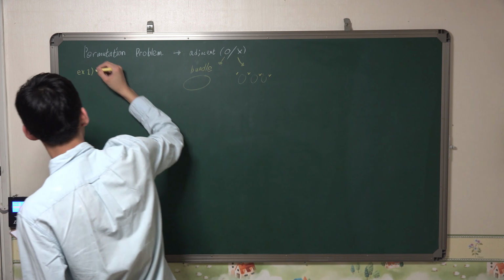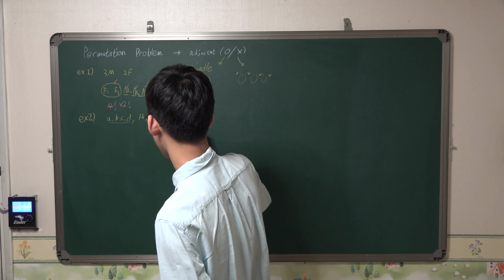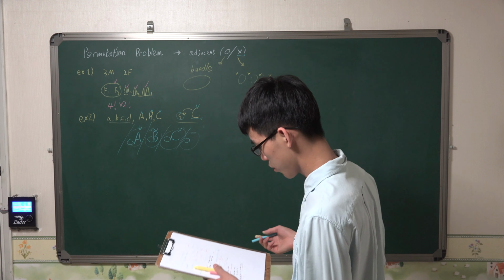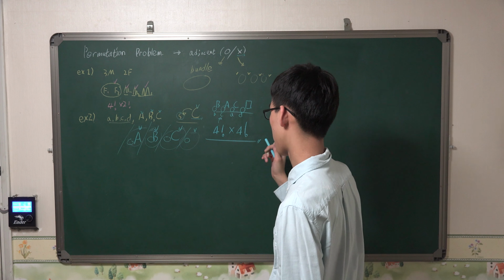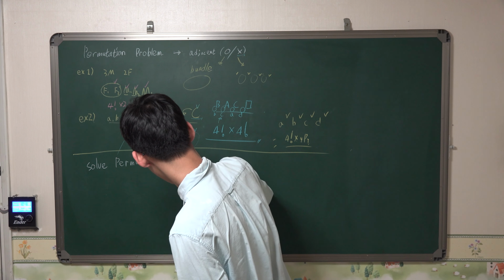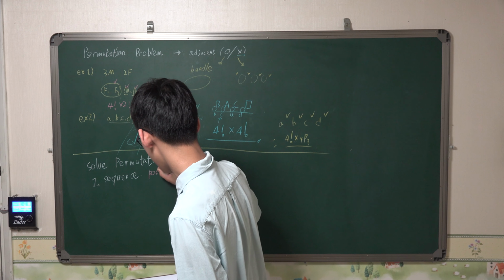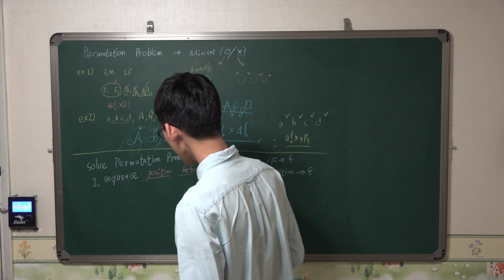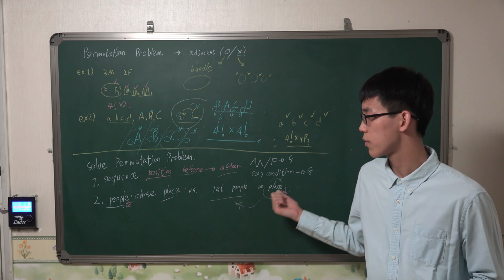[Probability and Statistics] Standard of Permutation Problem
Standard of Permutation Problem